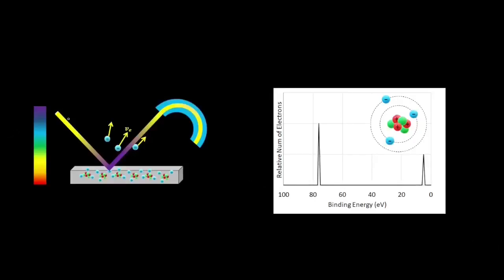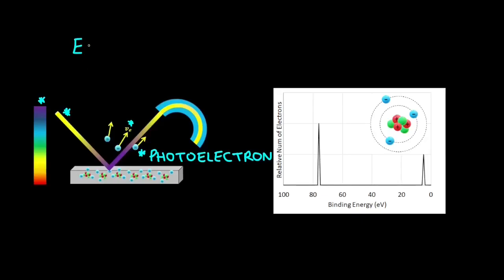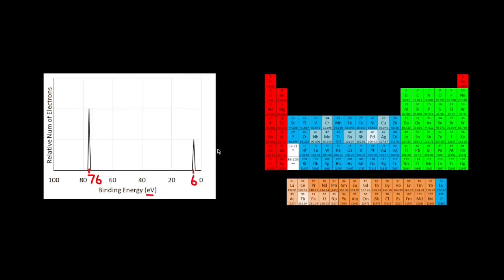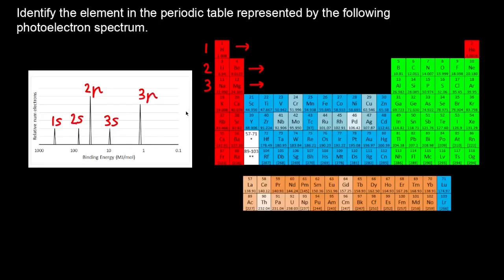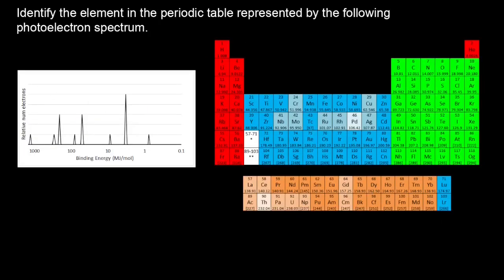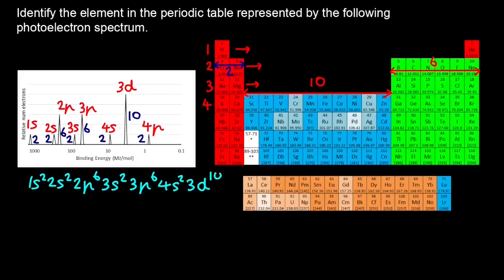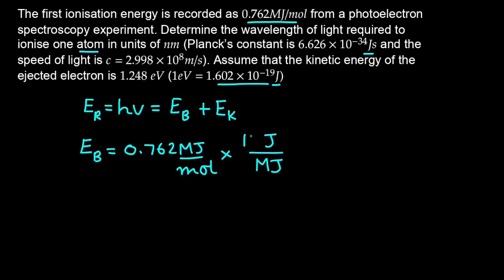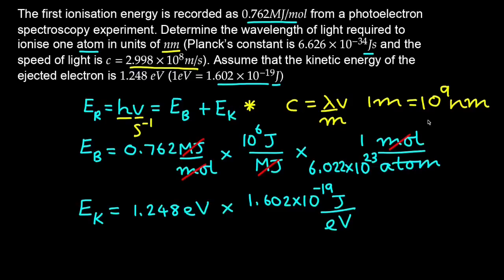Photoelectron Spectroscopy & PES Spectrum in Chemistry | Full Tutorial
Learn Photoelectron Spectroscopy (PES) in Chemistry with this easy-to-understand tutorial. In this video, we explain how photoelectron spectroscopy works, how to analyze a photoelectron spectrum, and how PES helps determine electron configuration, binding energy, and atomic structure.

Topics Covered:

• What is Photoelectron Spectroscopy?
• Principle of PES
• Binding Energy Explained
• Understanding PES Spectrum Peaks
• Electron Configuration from PES
• Core Electrons vs Valence Electrons
• Chemistry Exam Tips & Examples

Timestamps:

00:00 Photoelectron spectroscopy
01:48 Photoelectron spectrum
03:08 Worked examples

This video is perfect for:

• A-Level Chemistry
• AP Chemistry
• NEET/JEE Chemistry Preparation
• Undergraduate Chemistry Learners

📘 Whether you're revising for exams or learning spectroscopy for the first time, this PES tutorial will help you master the concept quickly.